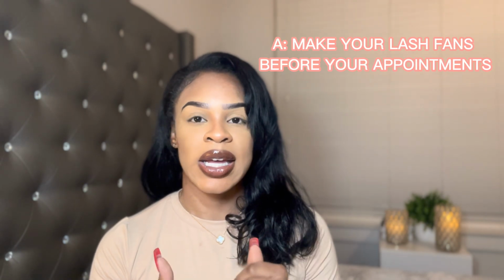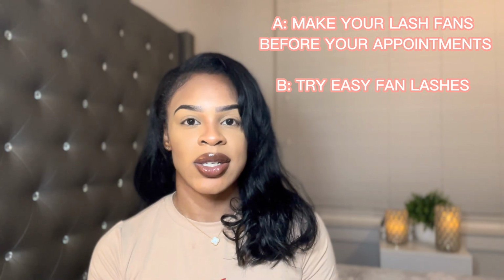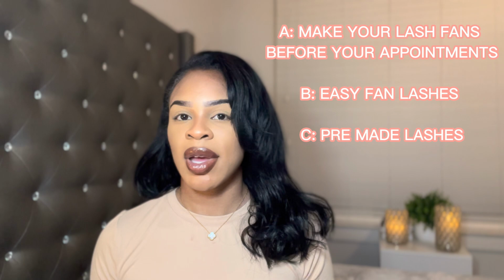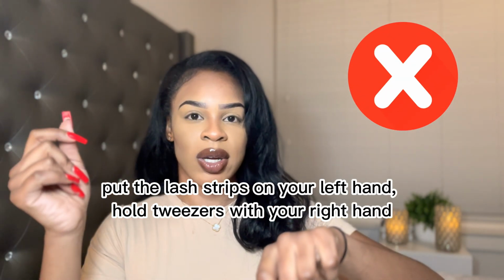RICH OFF LASHES💕 | HOW TO DO A FULL SET IN 1 HOUR | SPEED LASHING TIPS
HEY EVERYONE! 🤍 In this video I talk about things that have helped me get my full set time down to an hour!

MENTORSHIP PROGRAM COMING SOON!